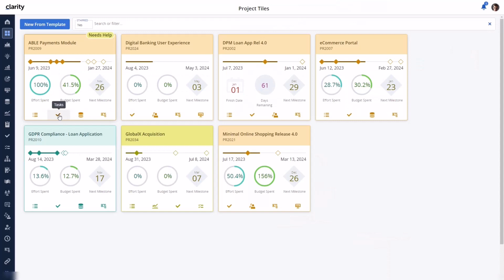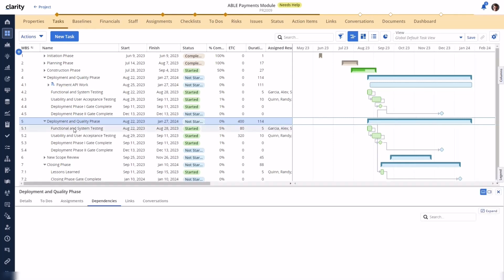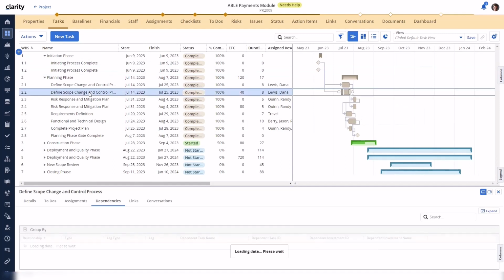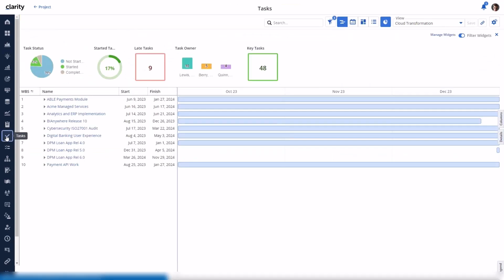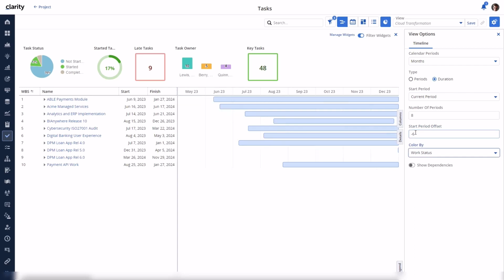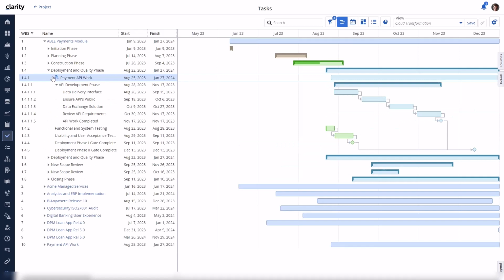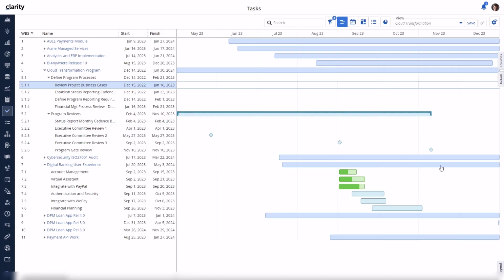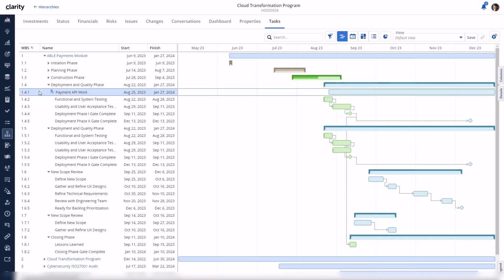Clarity 16.2.0 - Tasks Management